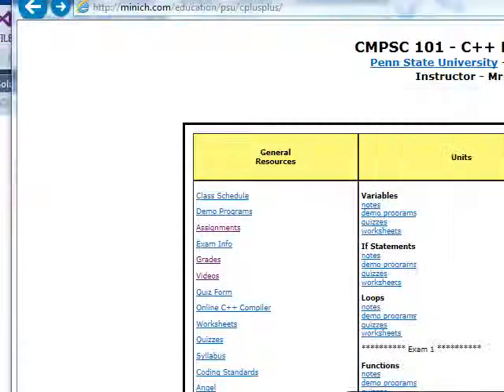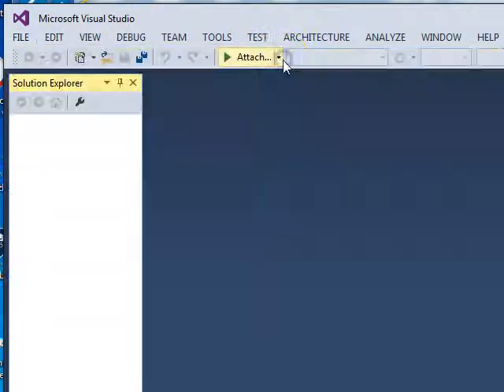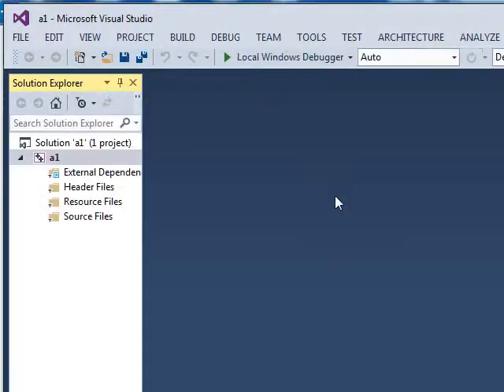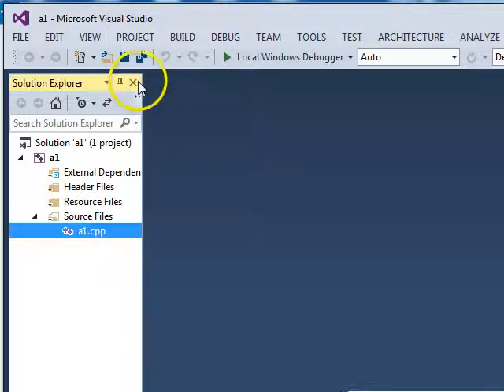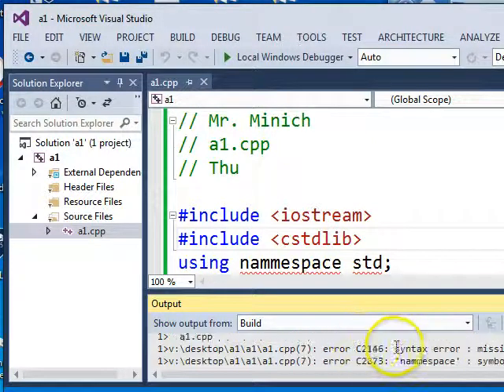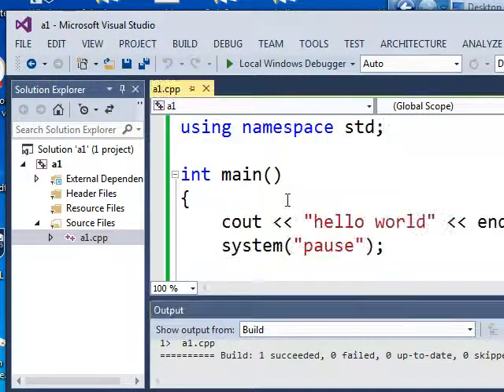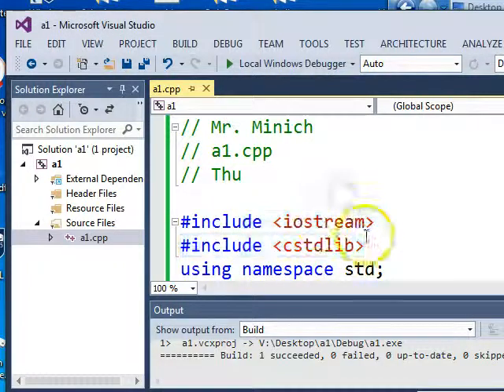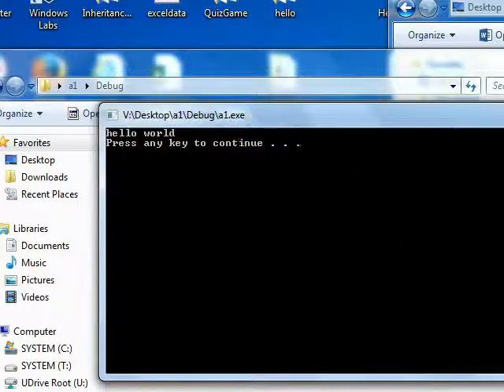C++ Using Visual C++ Software